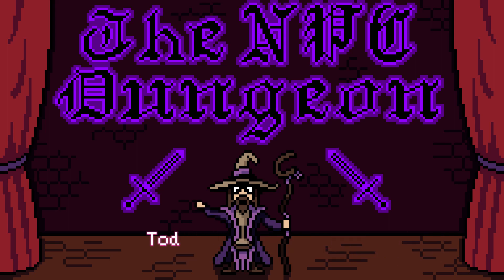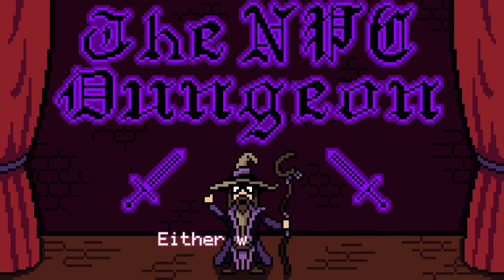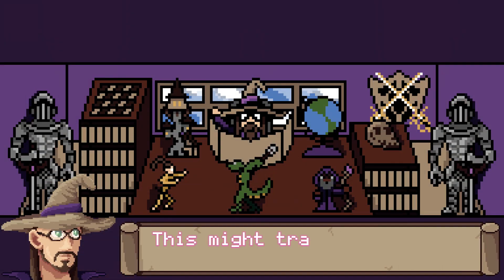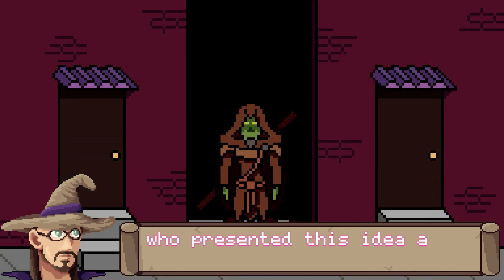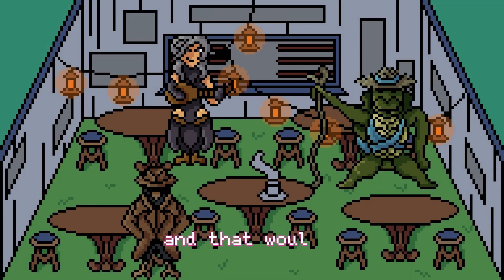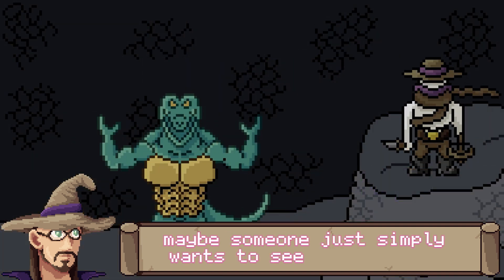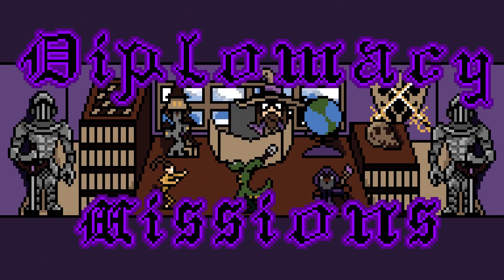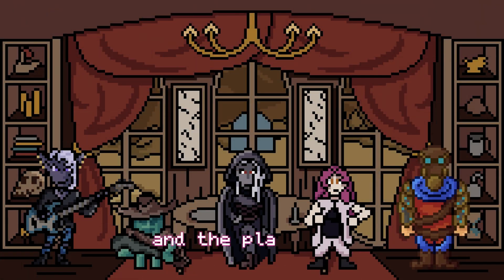DM Advice: Types of Adventures Pt 2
A lot can happen in D&D, and the same goes for adventures. As a result, there are many different types of adventures that you might want to utilize. That's why in this video, I compiled a list of 4 different types of adventures, but don't worry. That isn't all. This video is part two of what will be a 4 or 5 part series all about different types of adventures. I really hope you enjoy it and are able to draw some inspiration from it.

Contents:

0:00 - Intro

0:44 - Bounty Hunting Missions

2:39 - Monster Hunting Missions

3:47 - Diplomacy Missions

4:26 - Outro

“Musik Taverne” by dueg-oth via pixabay

“Bring On The Maestro - Tavern Folk Music” by kaazoom via pixabay